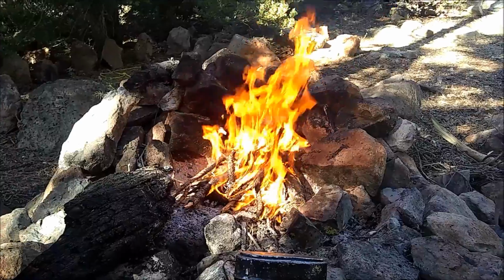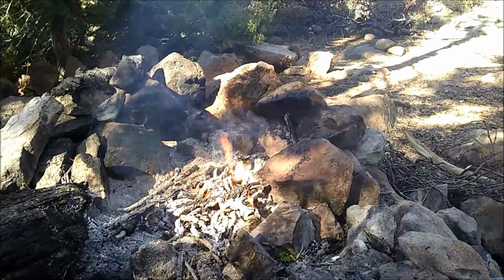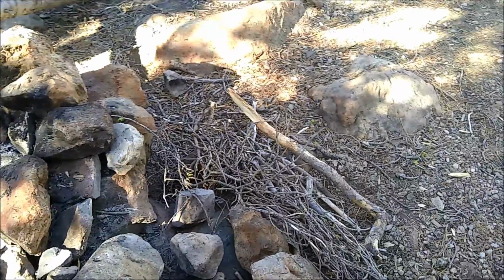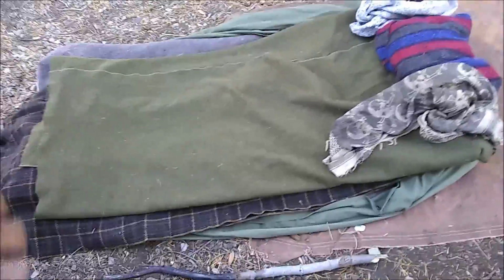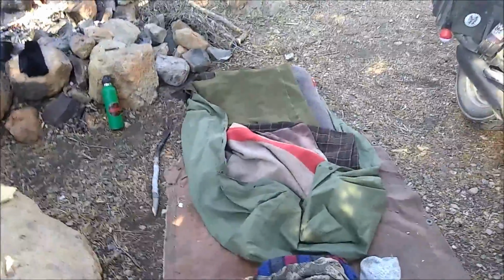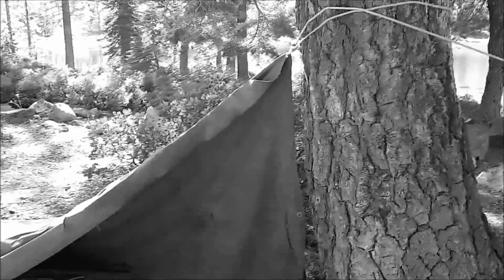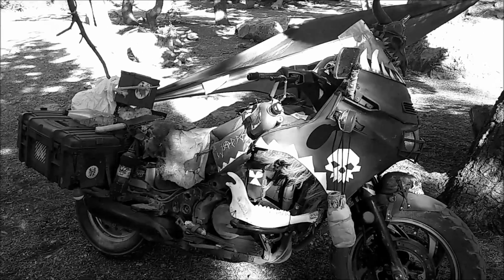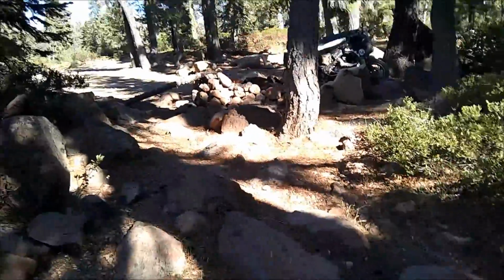nov2019camp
November campout n new Warpig bike, and talk about the basics